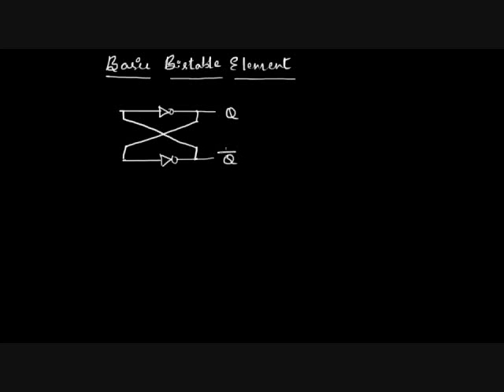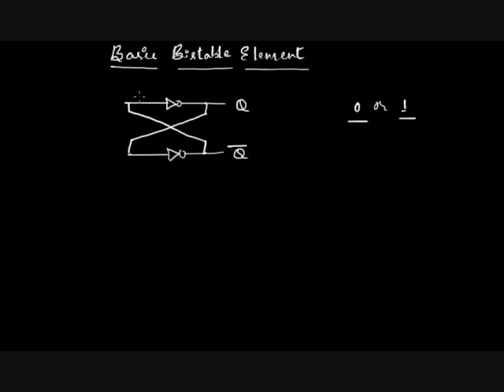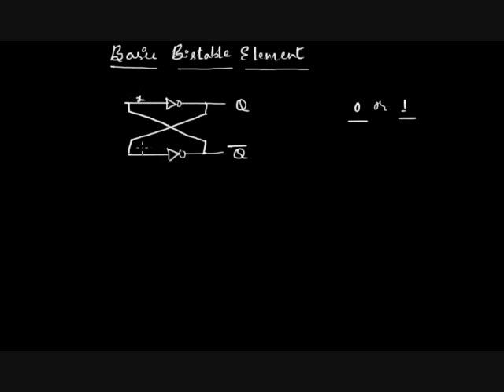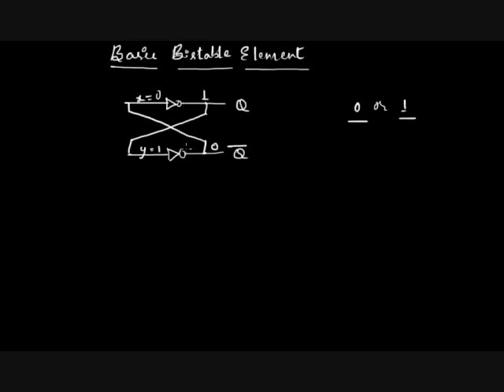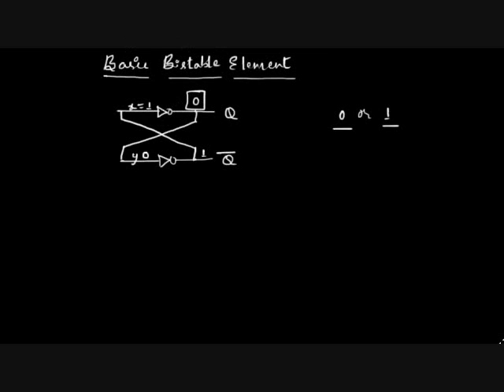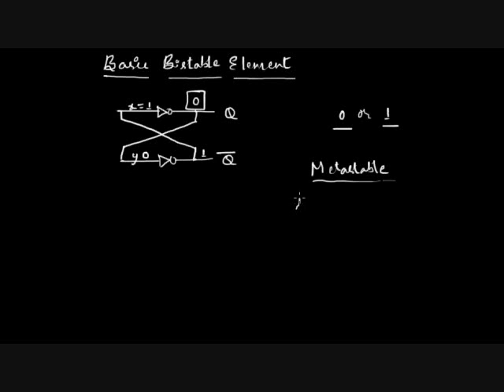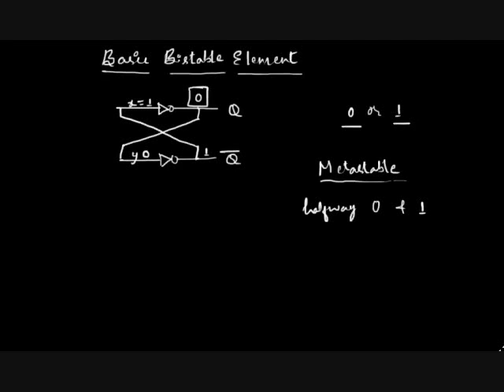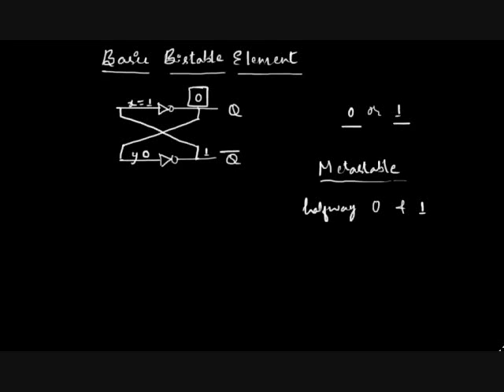The Basic Bistable Element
The Video explains the Basic Bistable Element, which plays a very important role in understanding the Flip-flops and Latches.